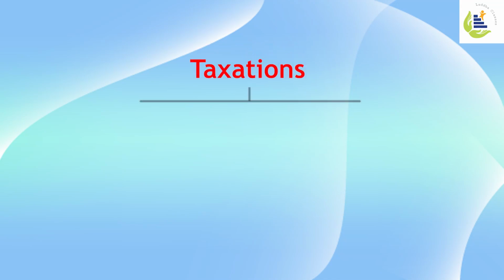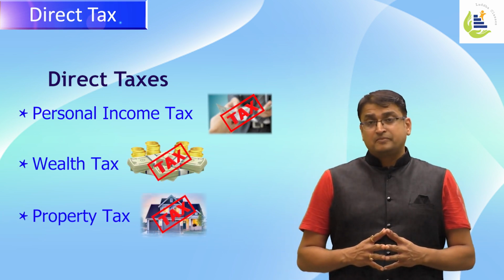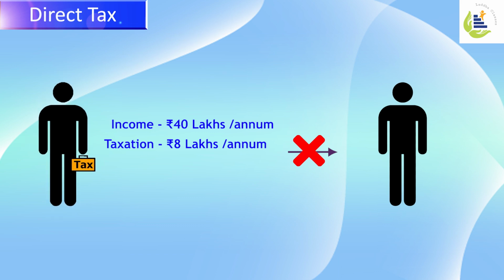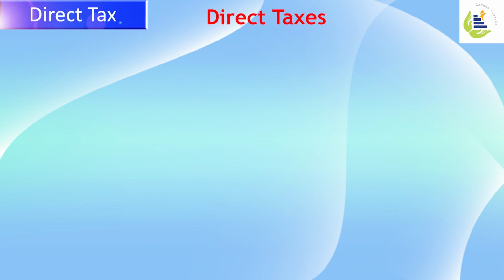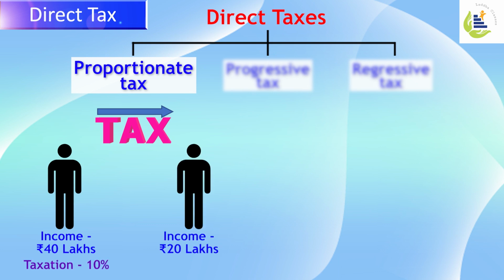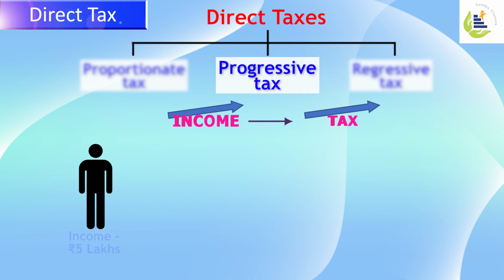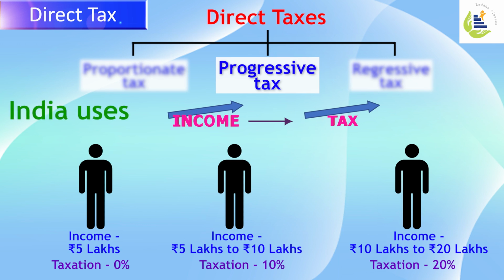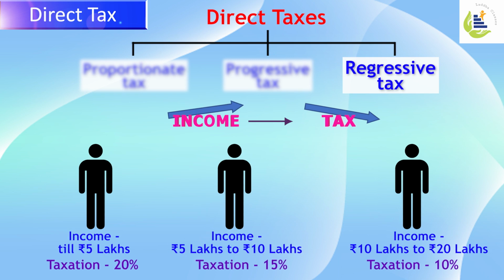Direct Taxes | Types of Taxes | Amit Laddha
In this video, we explore the essential concepts of Public Finance in India, a key chapter in economics. We dive deep into the roles of government revenue, expenditure, taxation, and public debt in the Indian economy. Learn how public finance is managed, the structure of fiscal policy, and the importance of budgetary measures in ensuring sustainable economic growth.

Laddha Classes.
24, Housing society, Behind District Court, Jalgaon.